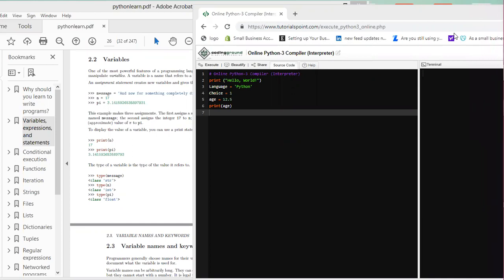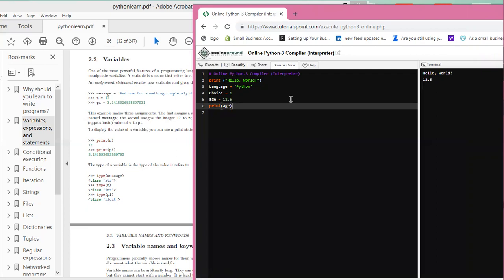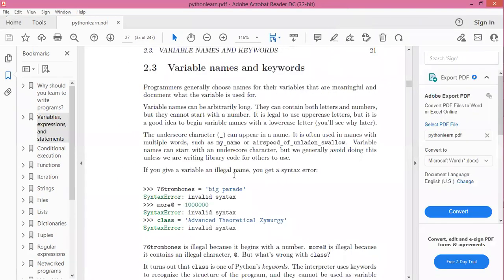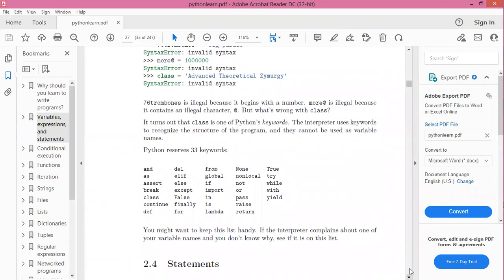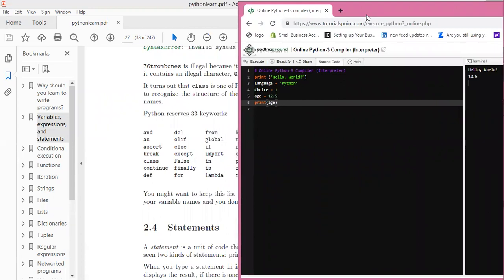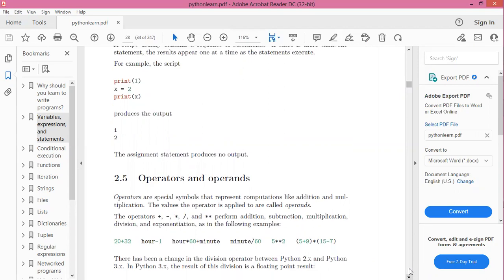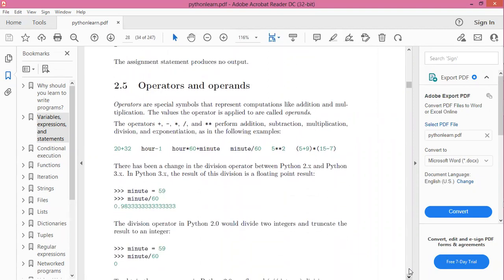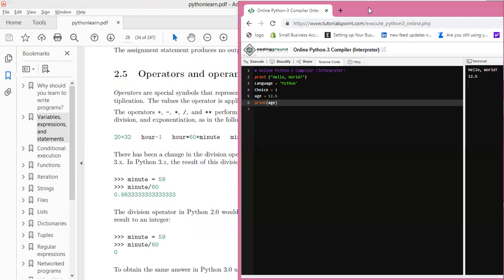Python Video1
Variables, expressions, statements, operators